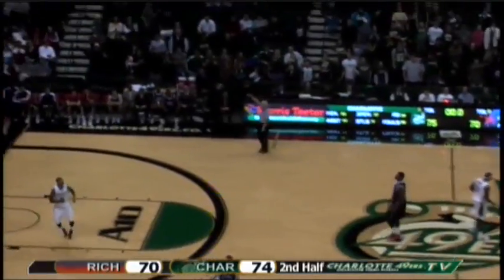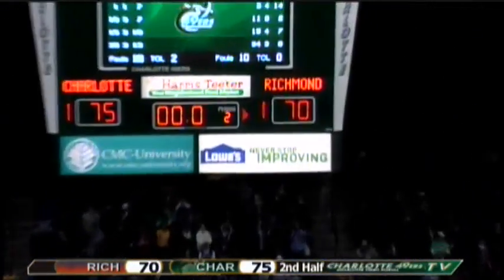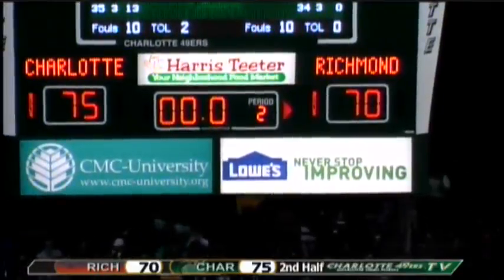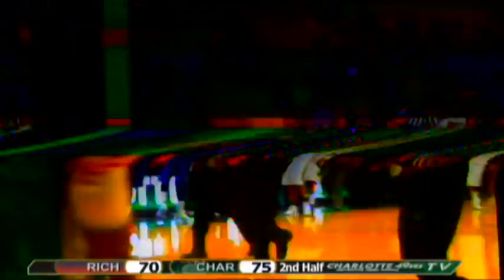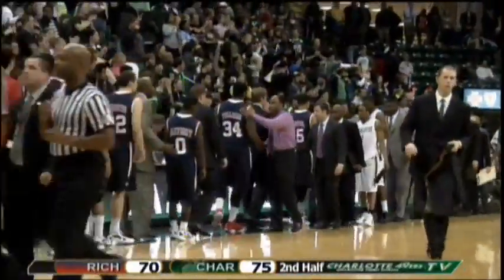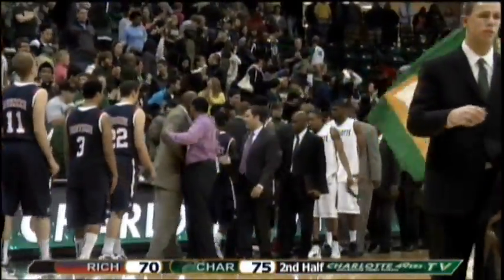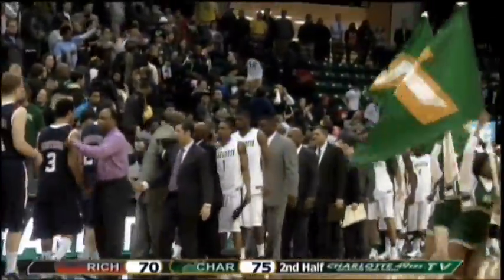Charlotte 49ers Game Highlights vs. Richmond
Charlotte 49ers Mens Basketball Game Highlights vs. Richmond